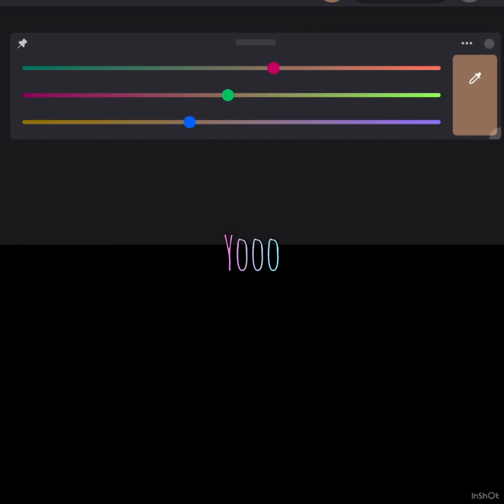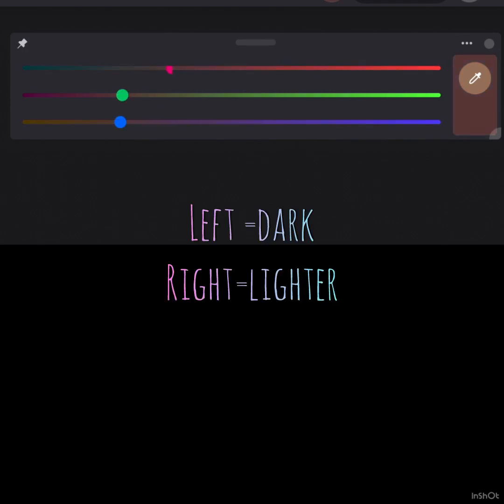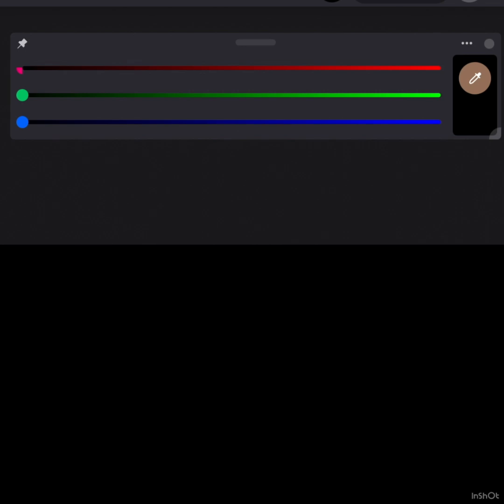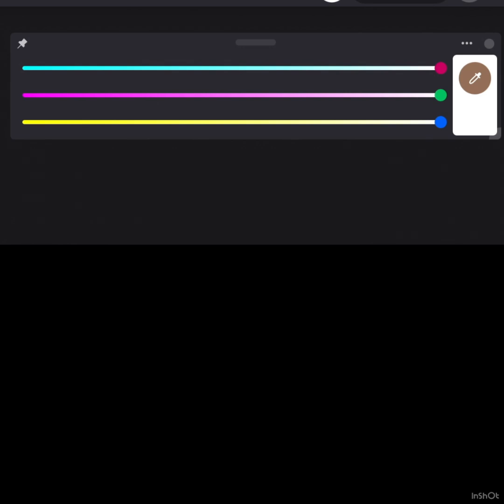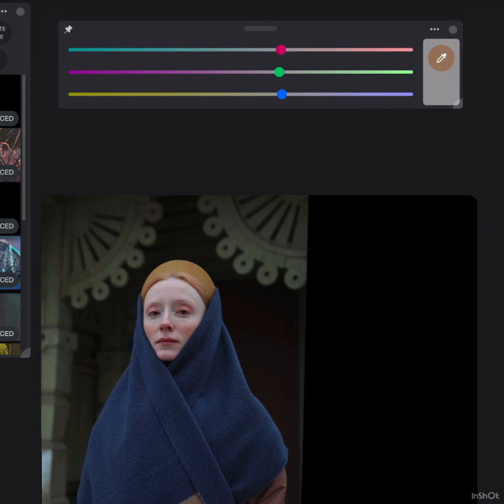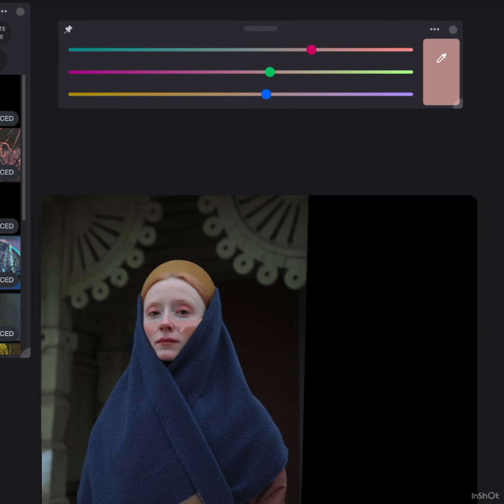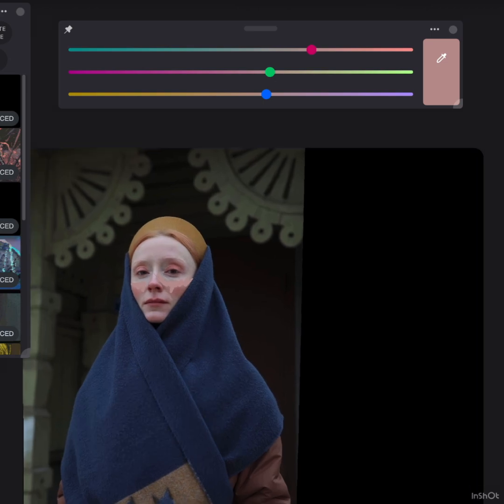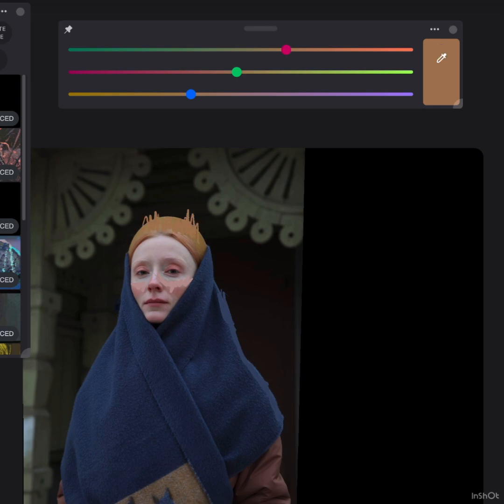How to pick colors using RGB sliders (HEAVYPAINT)